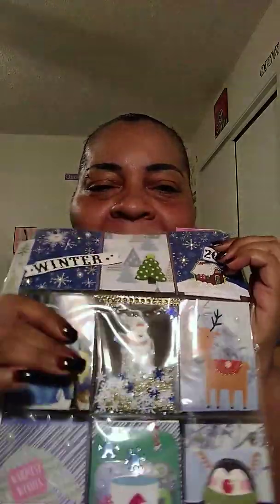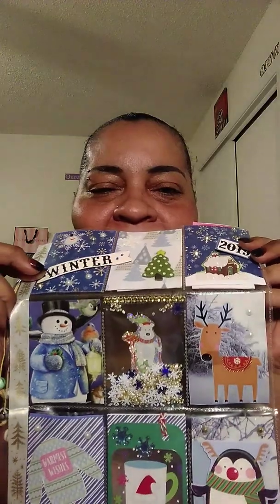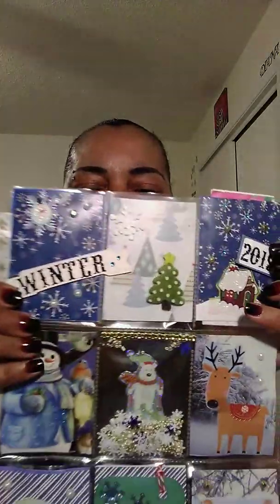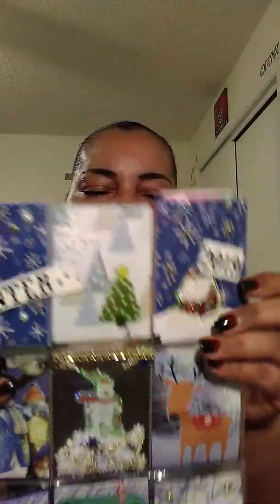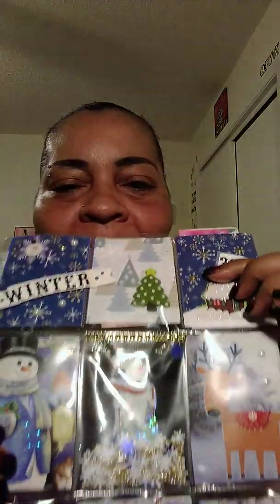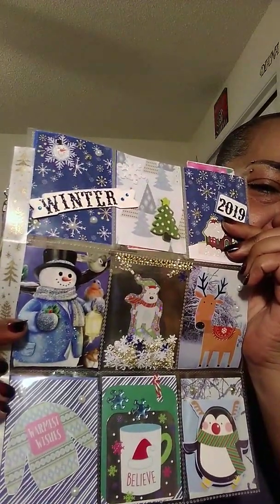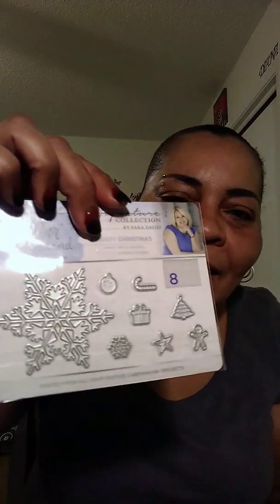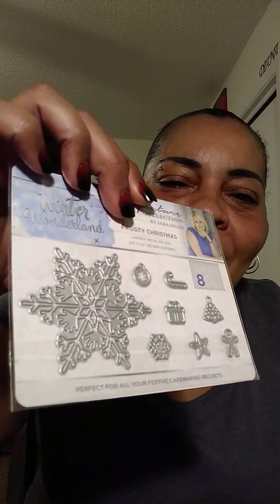Happy mail pocket letter swap with Wanda Lathinghouse and a small project share..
Thank you Wanda for swapping with me i love it... Look forward to swapping with you this year.. Xoxo